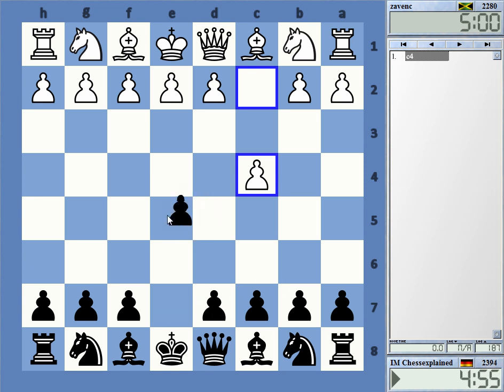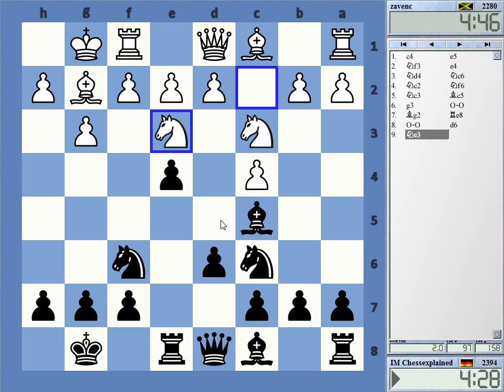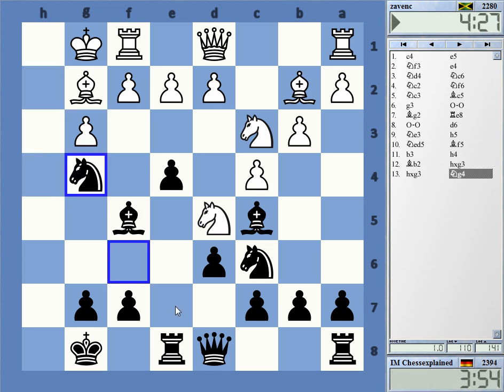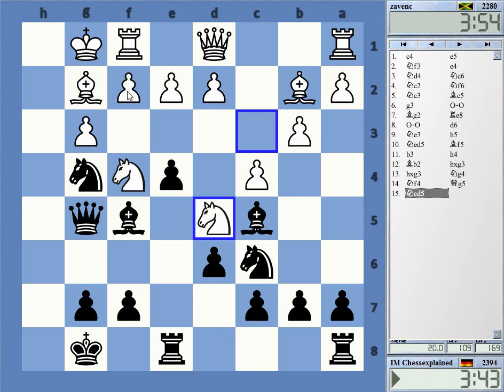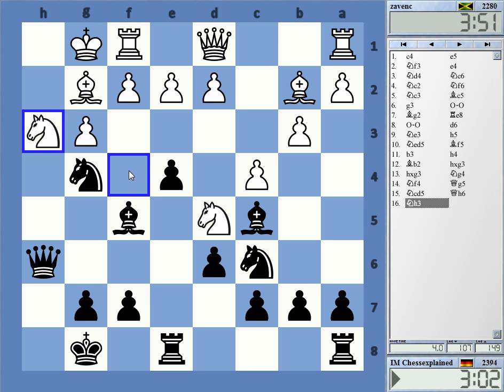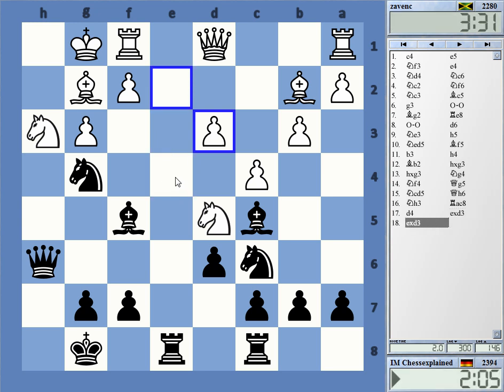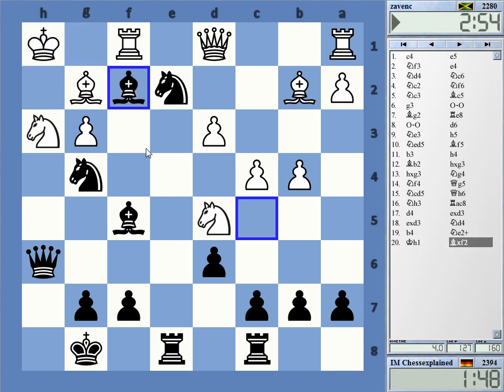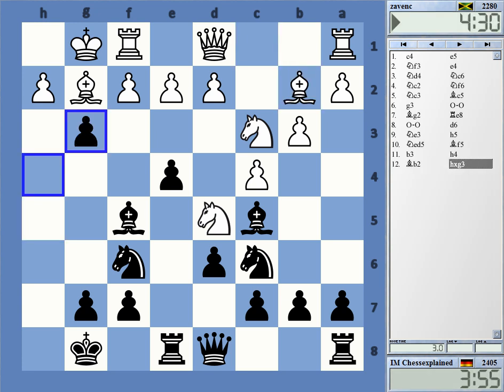Blitz Chess #3417 vs zavenc English Opening Black